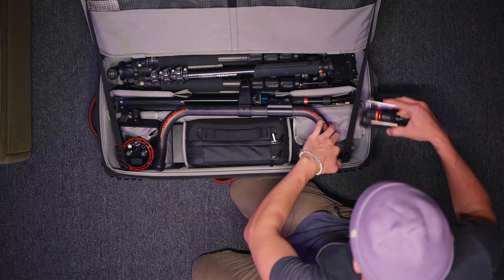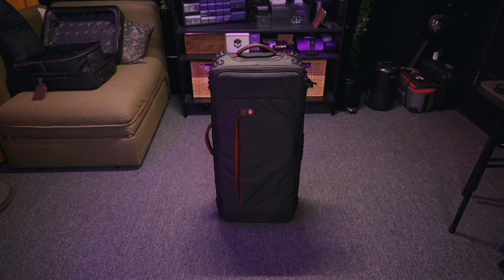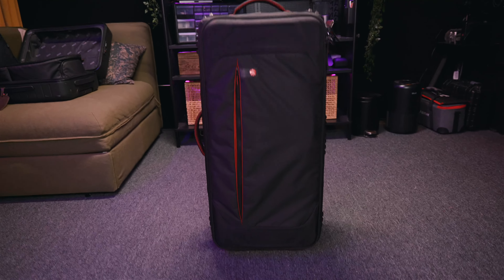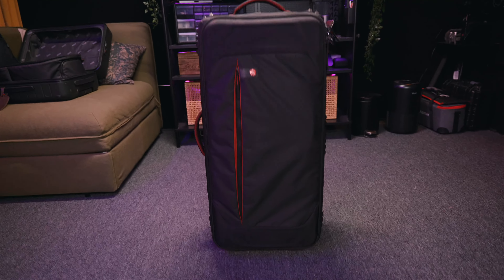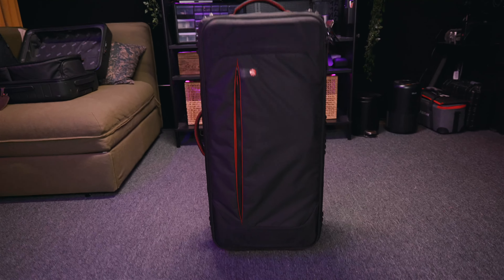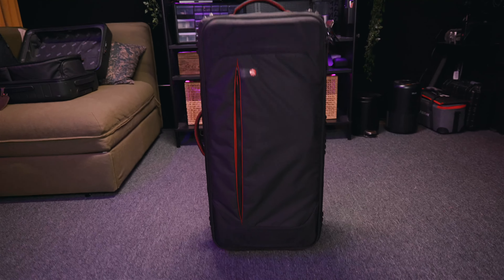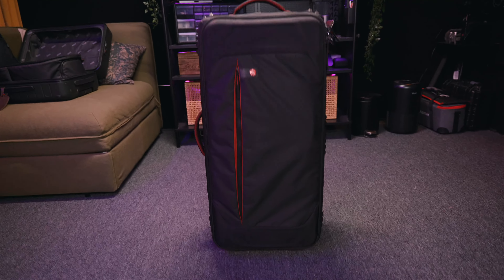I Found the Best Travel Case for Wedding Filmmakers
The Manfrotto LW-88W case is the best case for travel wedding filmmakers that need an organizer case for tripods and light stands and support gear. Weight stays under 50lbs and under 62inches along with great organization for all your luggage.

FULL LIST OF GEAR/PRODUCTS IN THIS VIDEO:
► Manfrotto Roller Bag
► Induro Tripods
► Kupo 7ft Light Stands
► Aputure 60x Light
► Tilta Advanced Ring Grip
► DJI Ronin RS2 Gimbal

Looking for music for YouTube Videos? Check them out below and GET 1 FREE MONTH

CONVERSION LUTS FOR LOG:
Do you film in V-Log or S-Log3? Then pick up some of the Best Conversion LUTs on the market that match across different cameras.

JOIN OUR MASTERCLASS FOR FINAL CUT PRO:
Whether you have been editing for years or switching from Premiere to Final Cut Pro, this class will teach you all you need to know in just 2 weeks!

TIMESTAMPS:
0:00 - Manfrotto Roller Bag
2:51 - Gear Breakdown
7:03 - Packing up the Gear
10:03 - Recap

SyncID: MB01ZUOCMX7F7EF